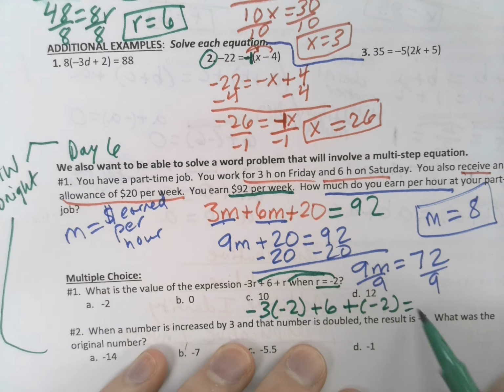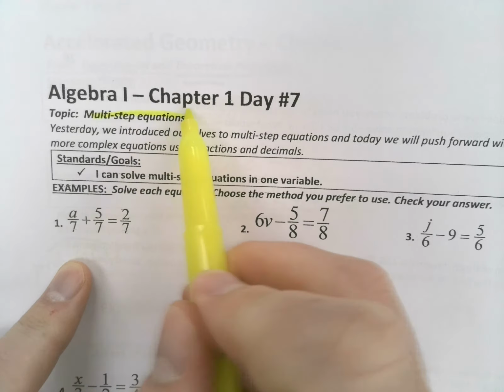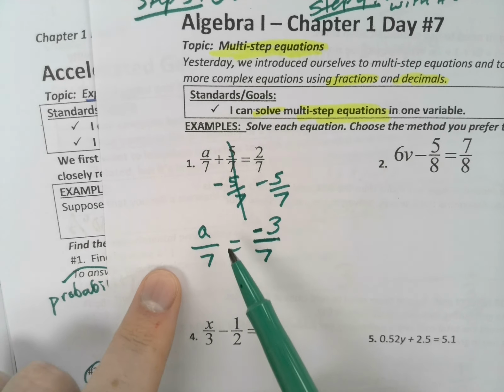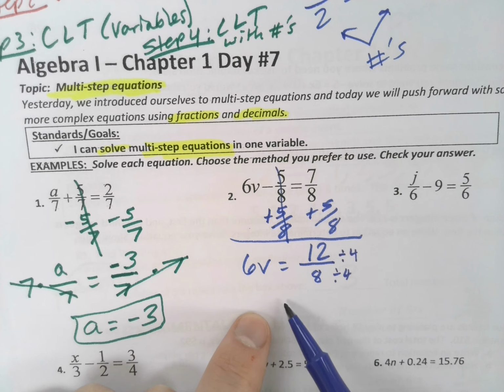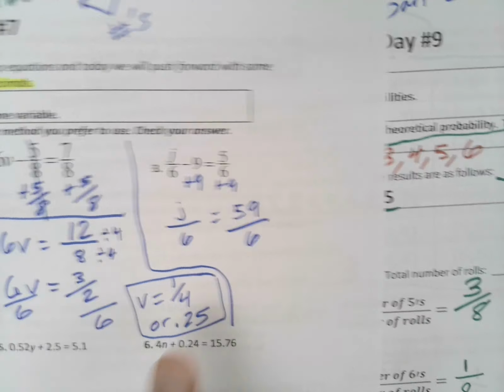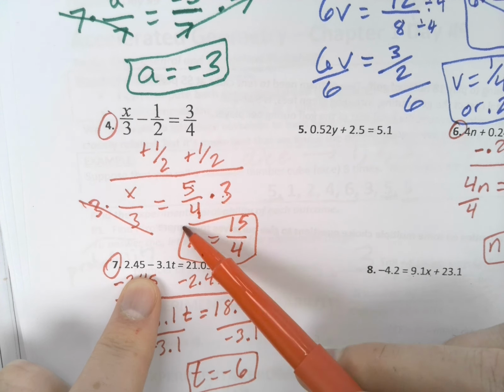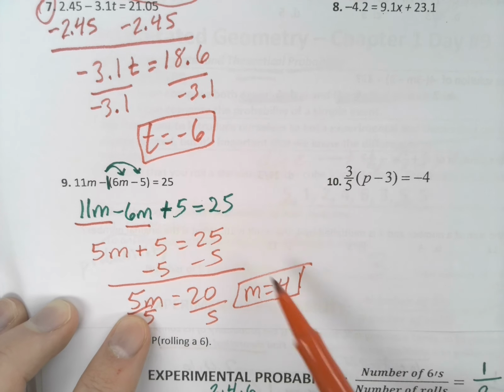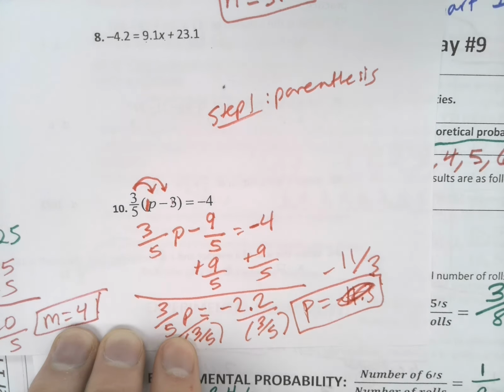Alg. 1 Ch. 1 Day 7 Part 1